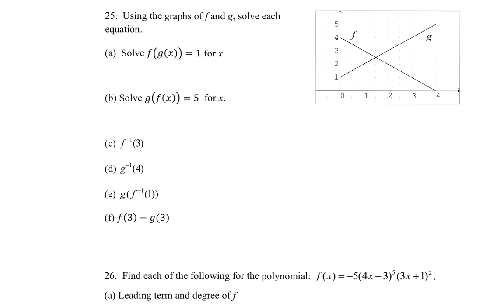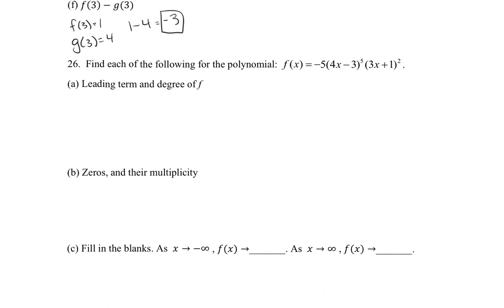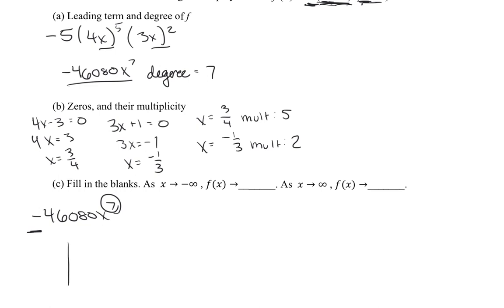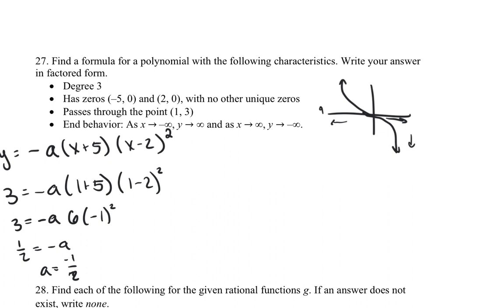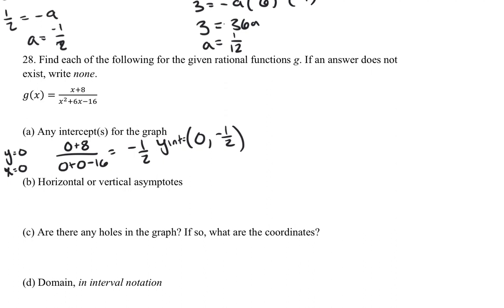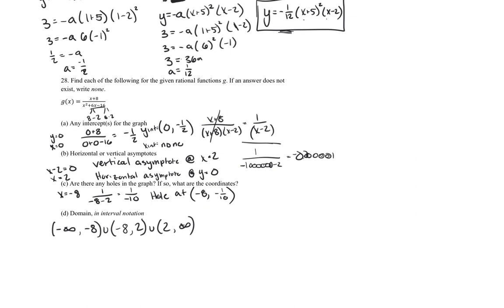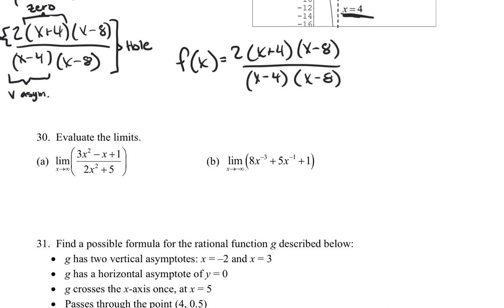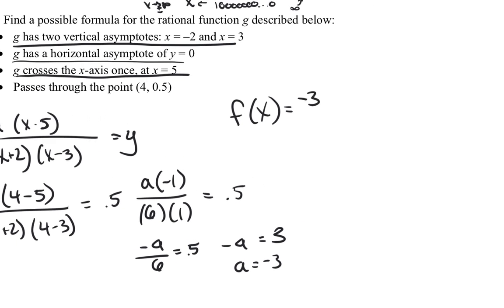1813_Final Exam Review_S23 part 4